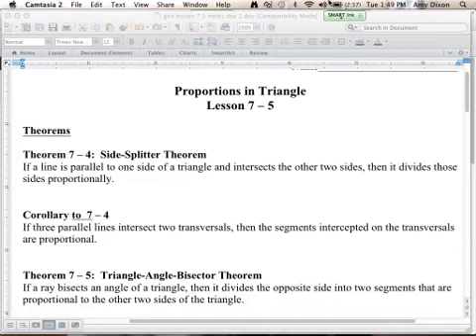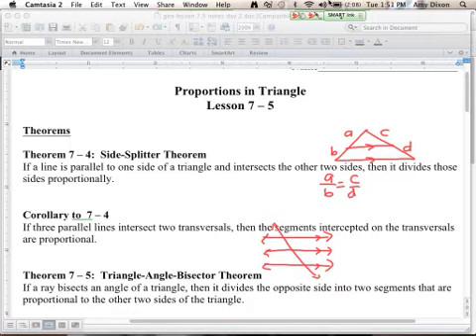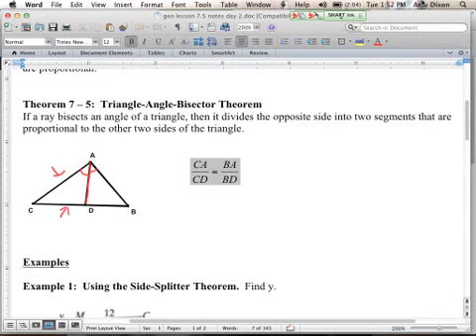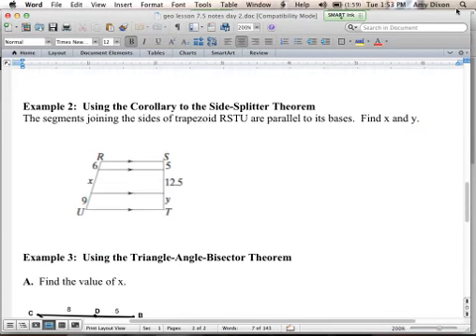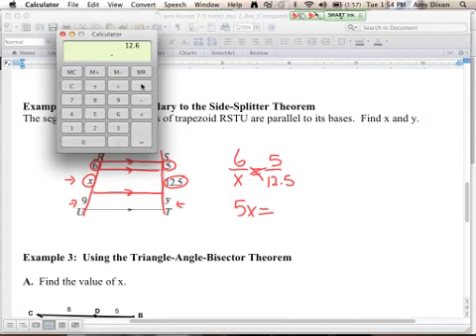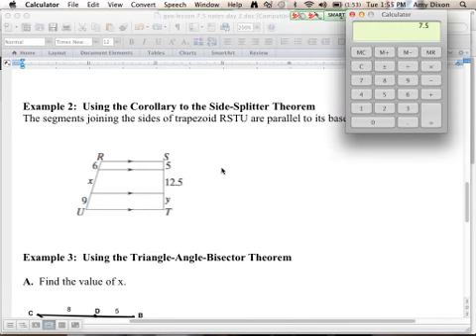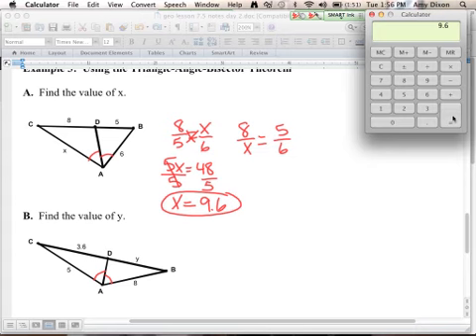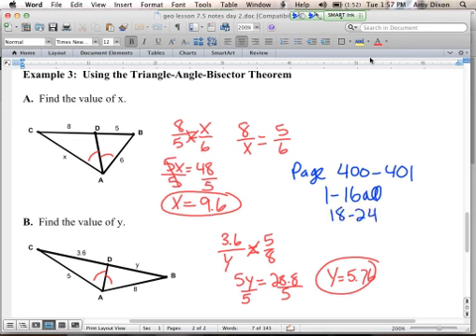Proportions in Triangles.mp4